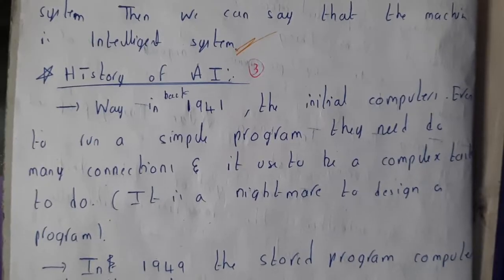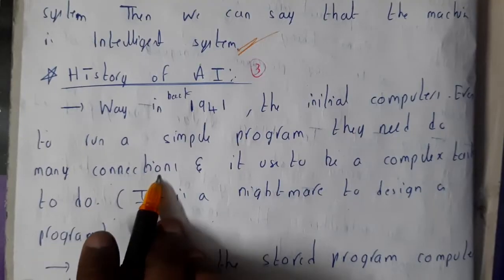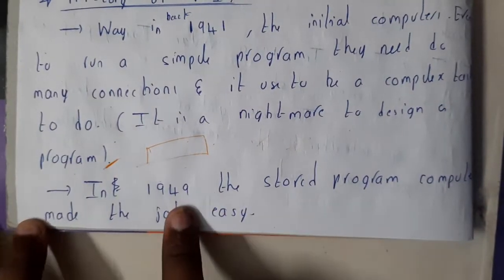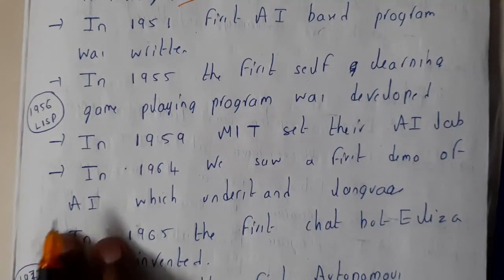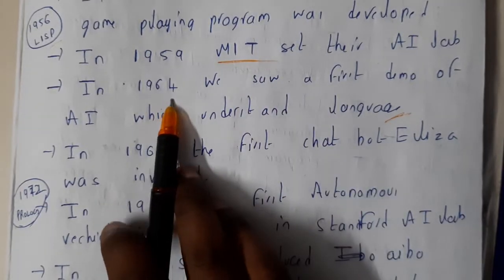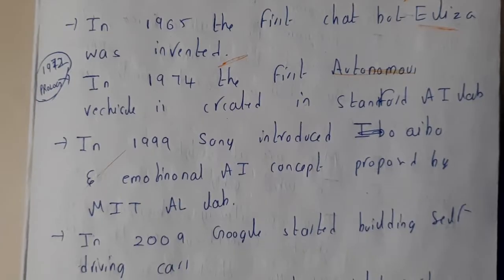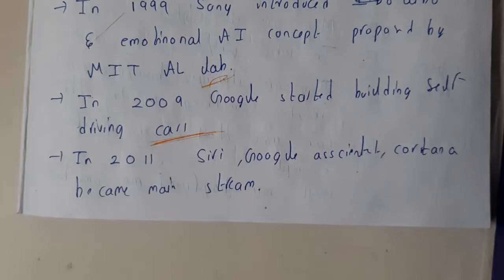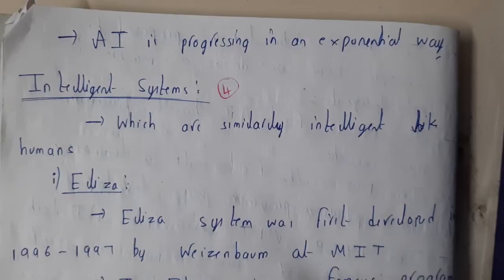3 history of ai